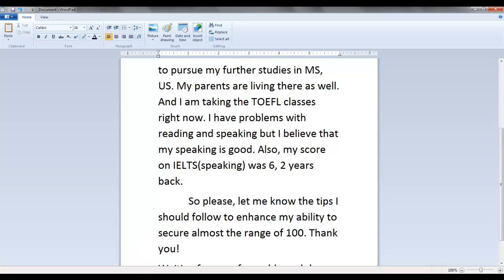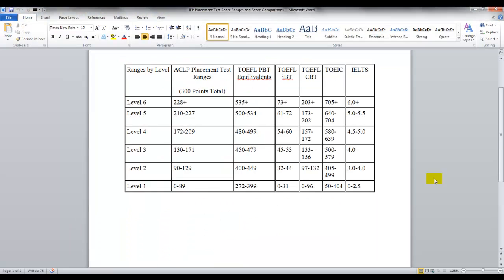Online TOEFL Course Comments to R: "I need to improve from 75 to 100."